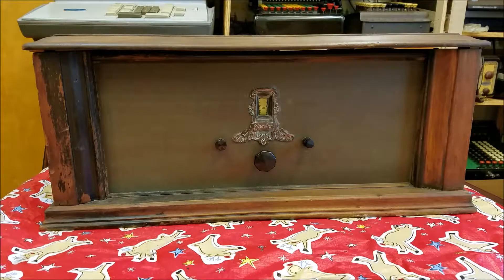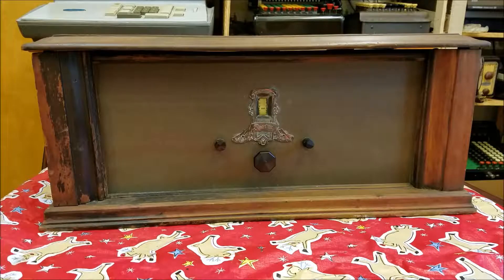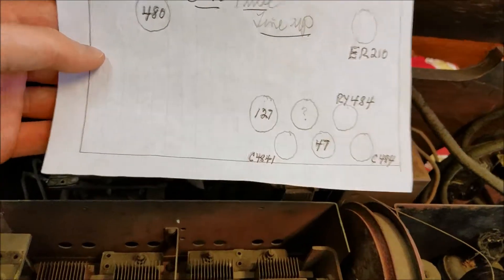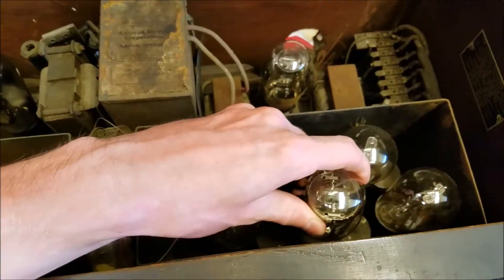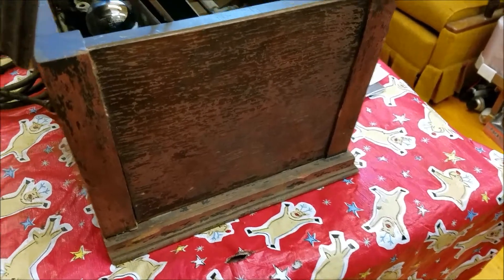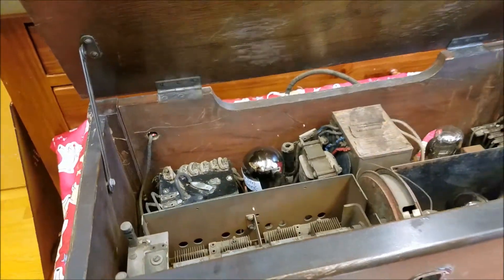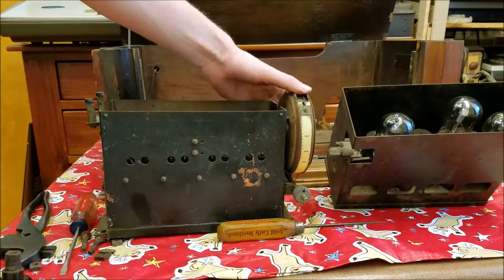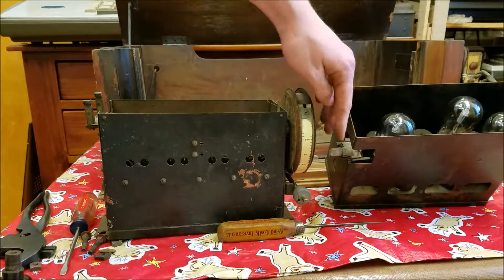1928 Sparton 69 Equisonne part A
The first part of a 3 part series working on a 1928 Sparton 69